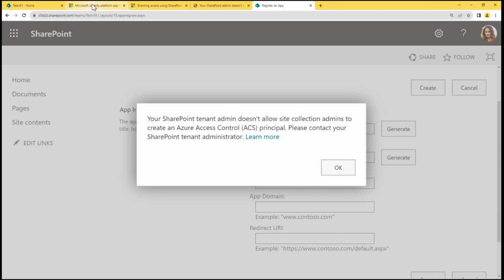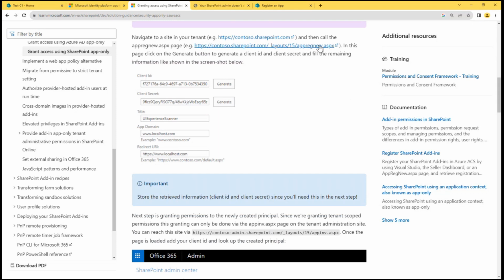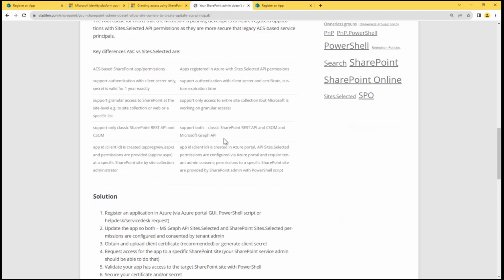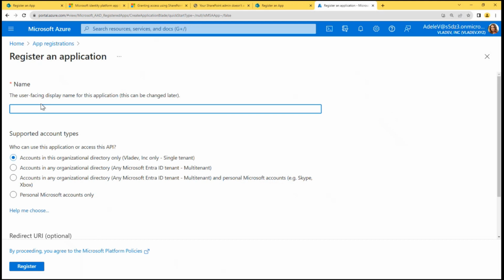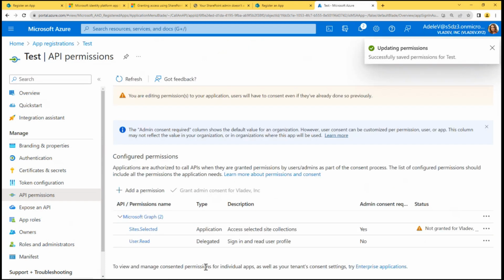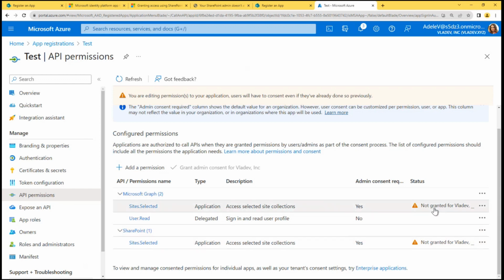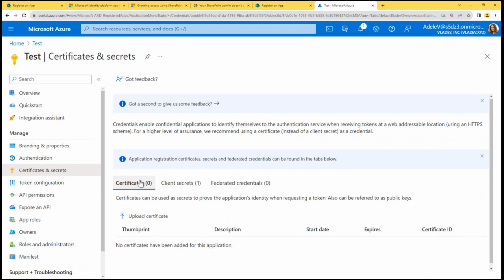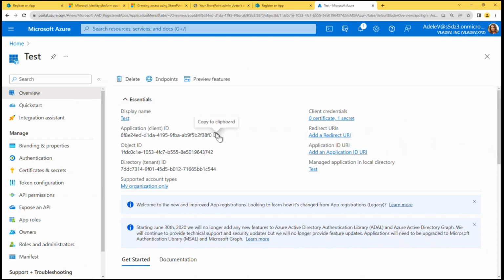Your SharePoint tenant admin doesn't allow site collection admins to create/update...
Troubleshooting "Your SharePoint tenant admin doesn't allow site collection admins to create an Azure Access Control (ACS) principal" or "Your SharePoint tenant admin doesn't allow site collection admins to update app permissions." - It is recommended to get Azure App registration with Sites.Selected:
0:55 SharePoint App-Only service principal Demo
2:15 The reason
2:45 Workaround: register App in Azure
3:50 Sites.Selected App Permissions
5:10 MS Graph and REST APIs admin consent
6:15 App/Client Id, Secrets and Certificate
7:55 The last step - permissions to Site